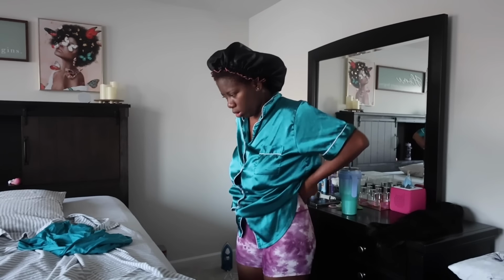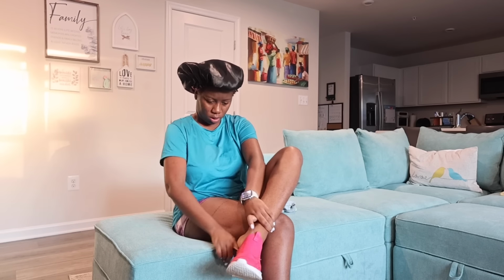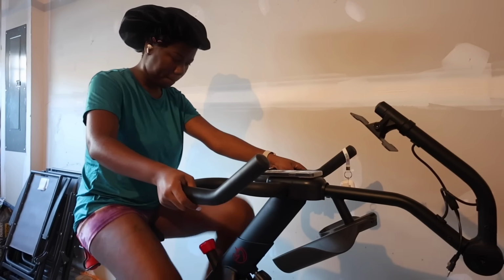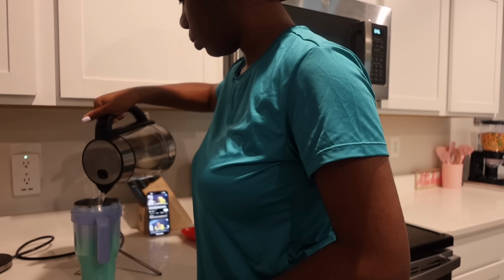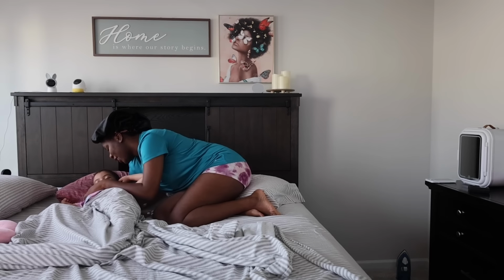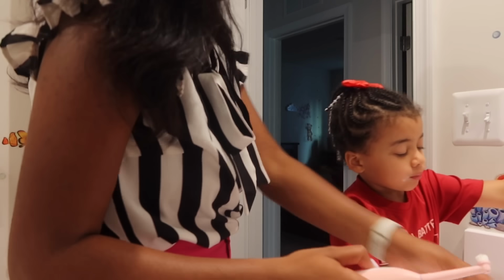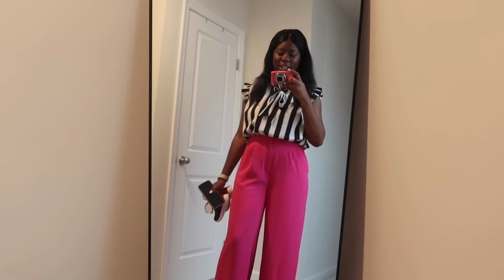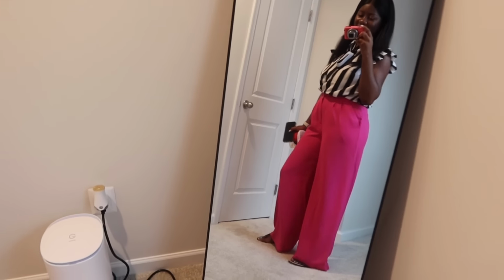My 6Am Morning Routine before my 9-5 / Working Mom - GROWNSY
My Early morning routine

Grownsy

Start date：23/7/2024
End date：23/9/2024

mom life